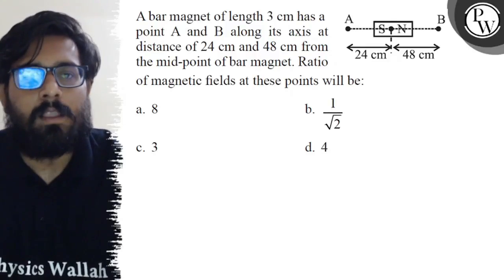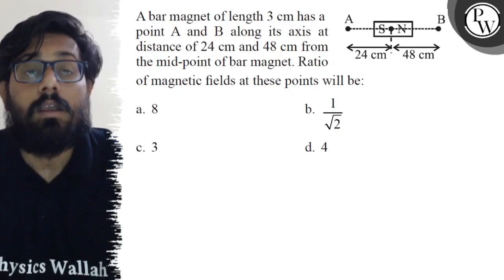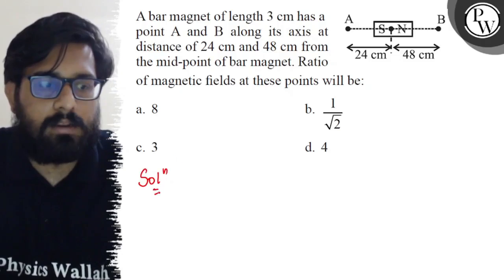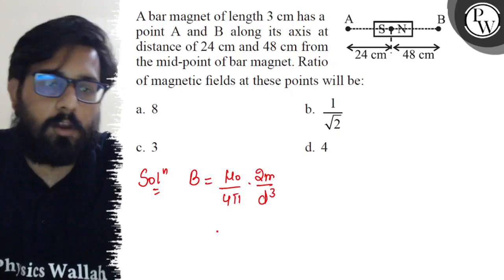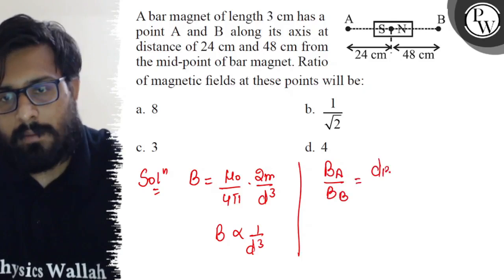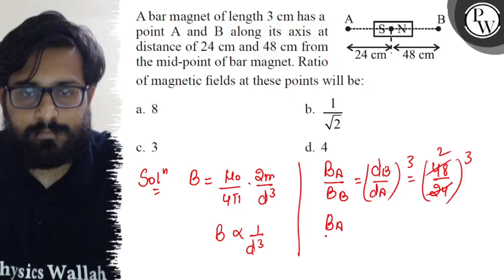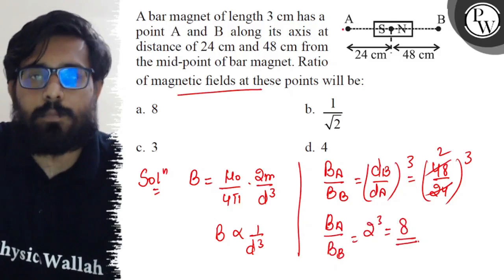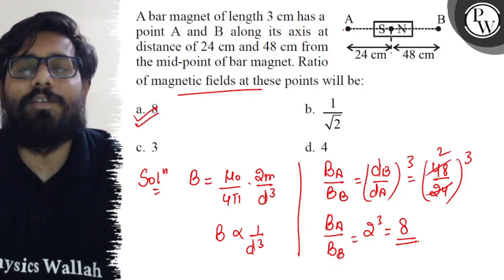A bar magnet of length 3 cm has a point A and B along its axis at distance of 24 cm and 48 cm ...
A bar magnet of length 3  cm has a point A and B along its axis at distance of 24  cm and 48  cm from the mid-point of bar magnet. Ratio of magnetic fields at these points will be:
a. 8
b. 1/√(2)
c. 3
d. 4